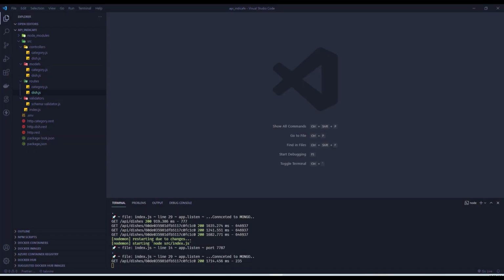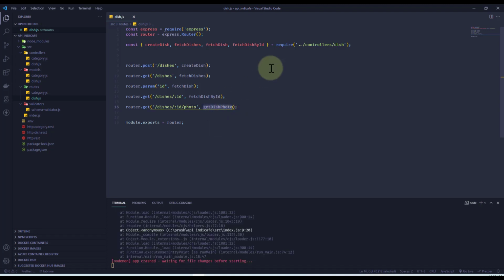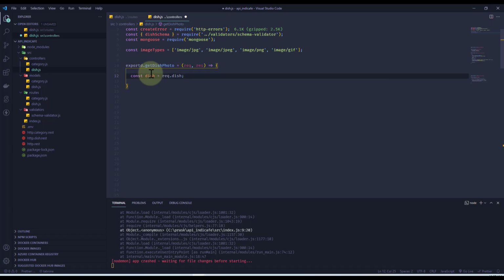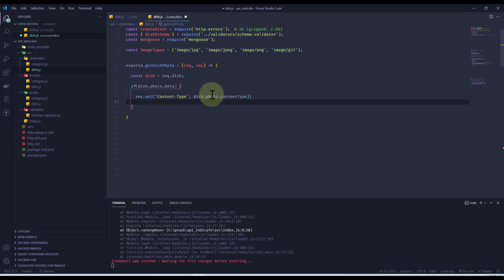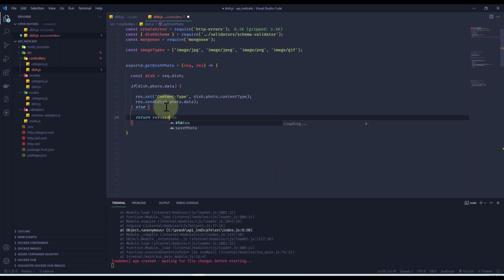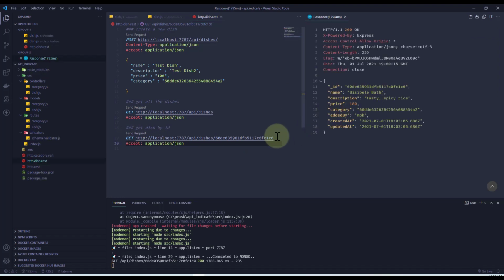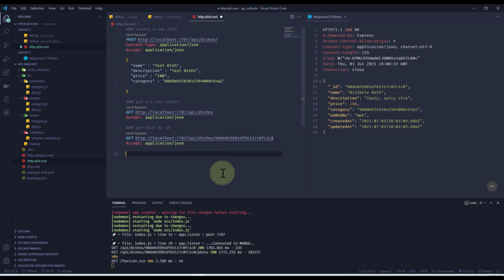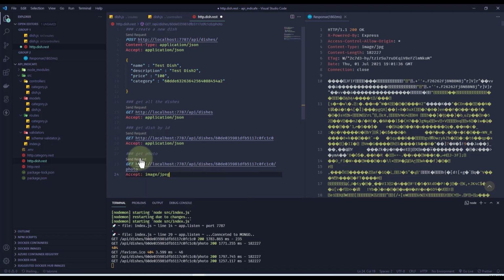3.13 Api to fetch photo